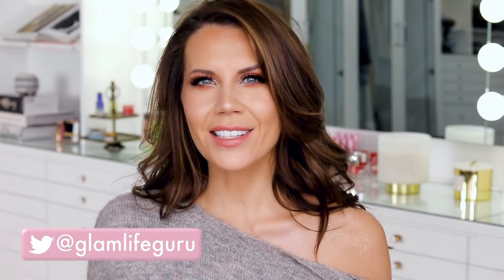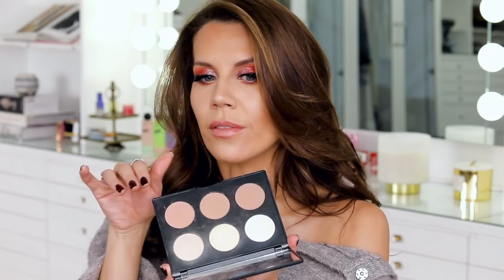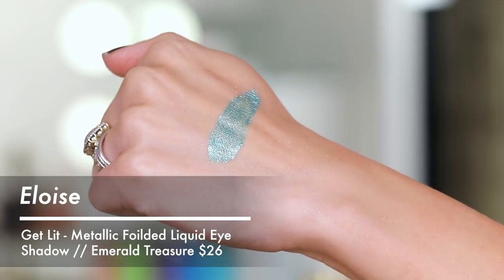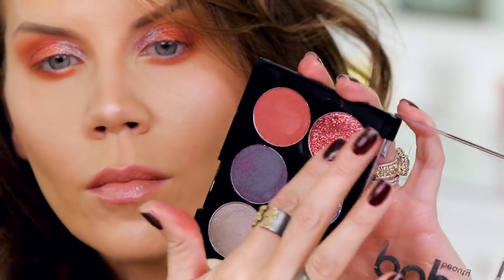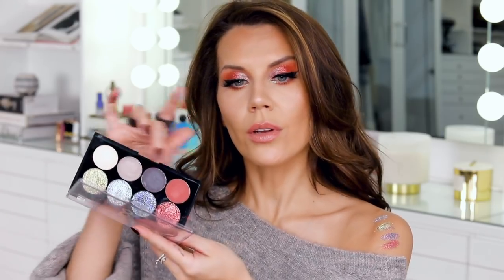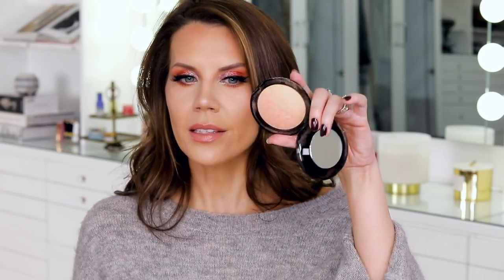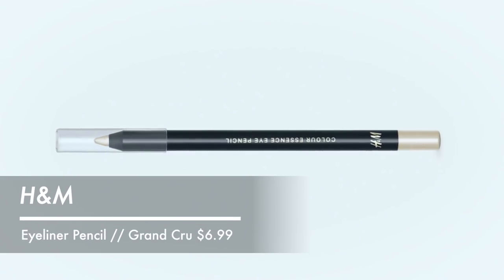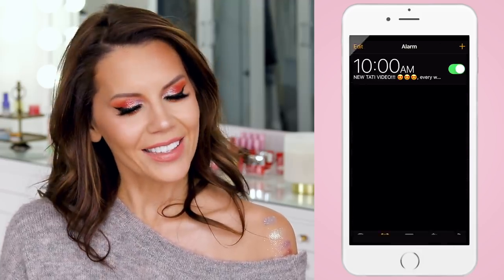Sooo ... UNDERRATED | Makeup You're Missing!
These products need WAY MORE LOVE and credit than they receive!
xo's ~ Tati

Tati Westbrook
1905 Wilcox Ave
Suite #111